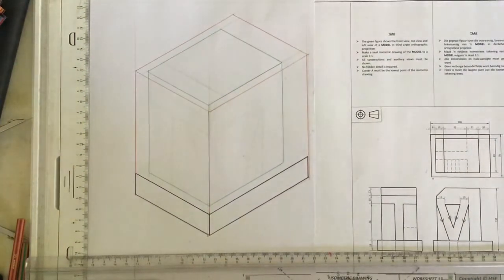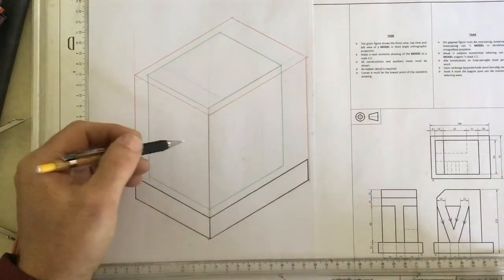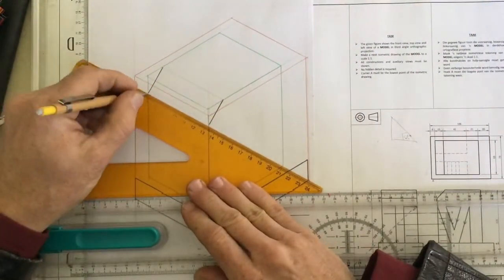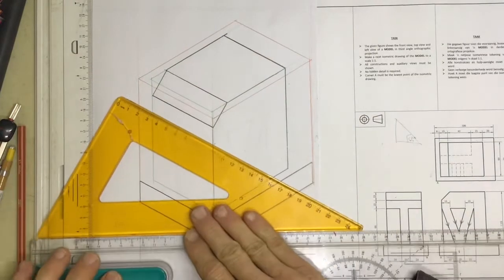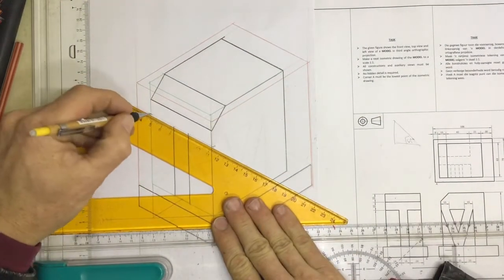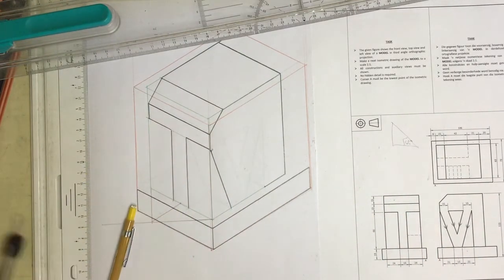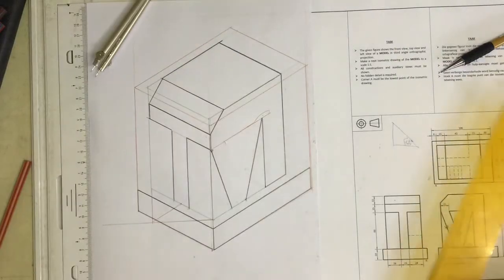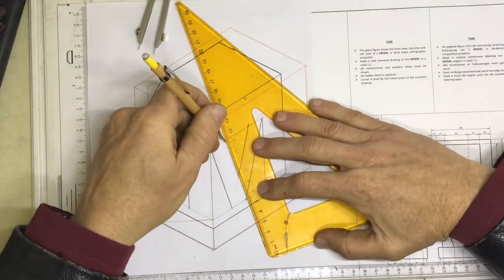Isometric tricks with non isometric lines